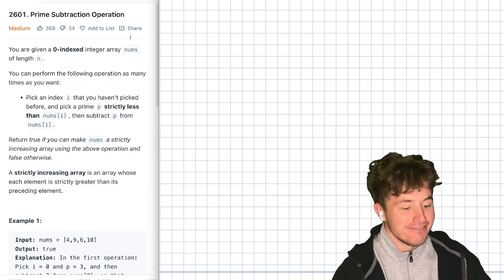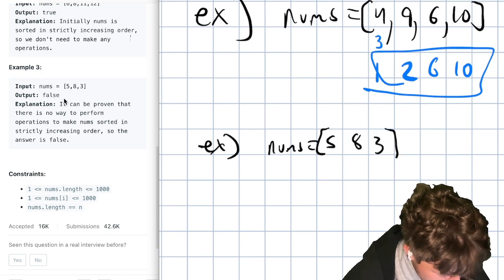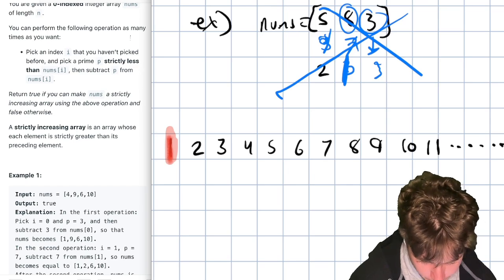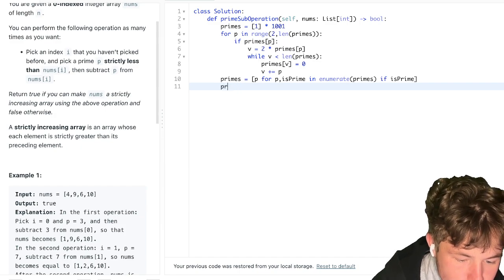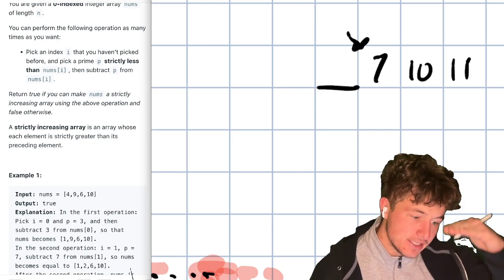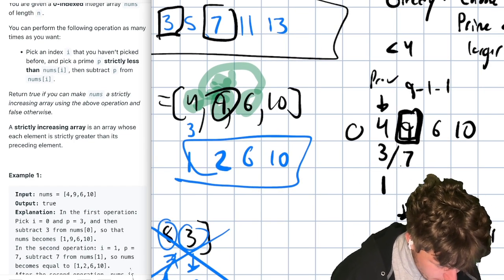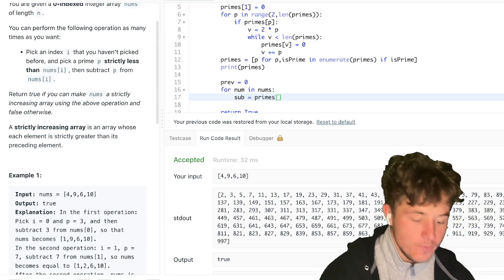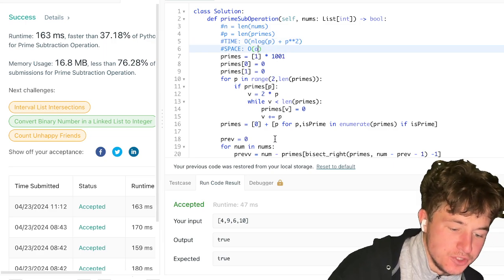Leetcode 2601. Prime Subtraction Operation